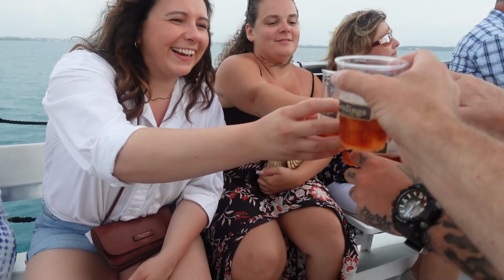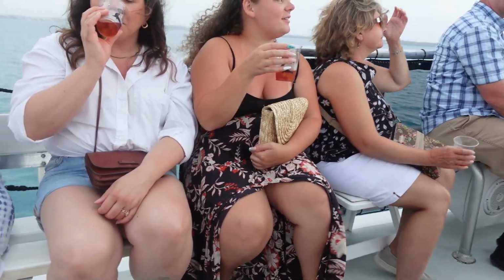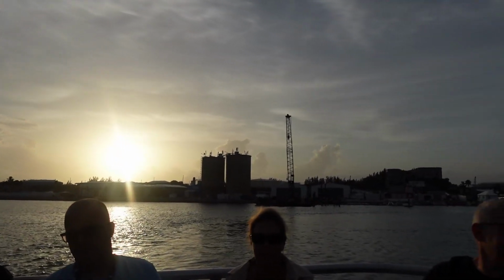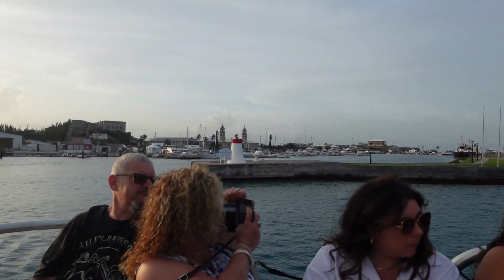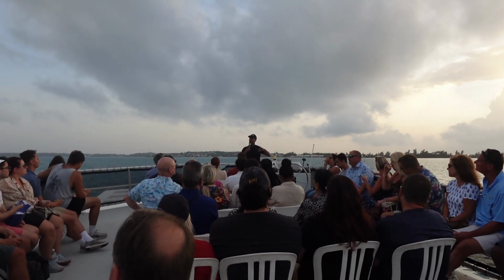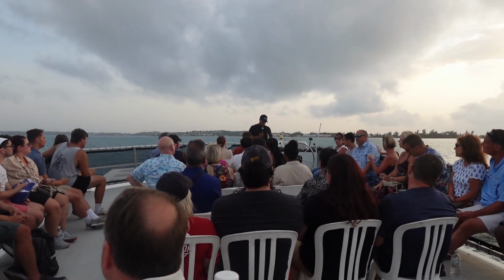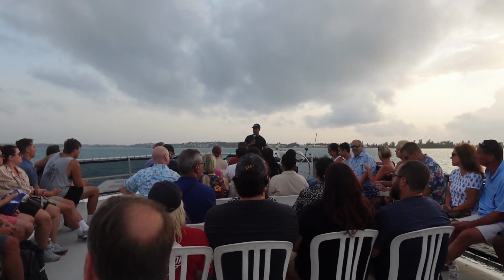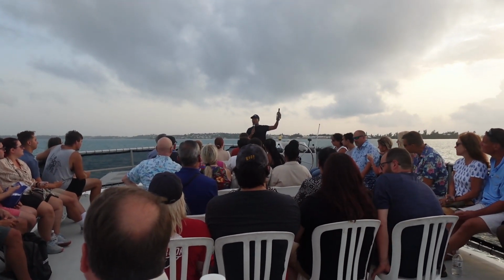Gosling's Sunset Rum Tour - Excursion Review - NCL Joy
How much rum can you drink in 1 hour.  Woohoo.  This is a fun one and you get to try about 5 different types of rums and drinks

Rum Swizzle
Dark and Stormy
Gold Rum Liquer
Flora Rum
Old Rum